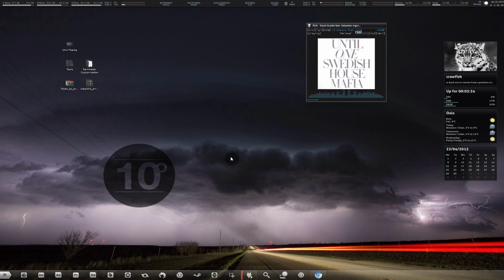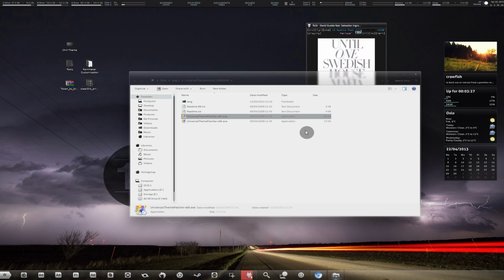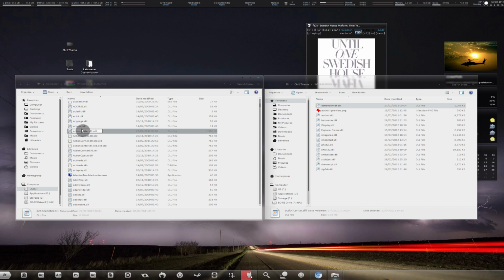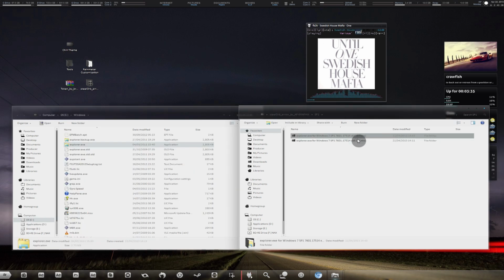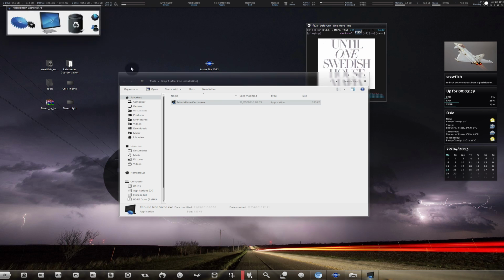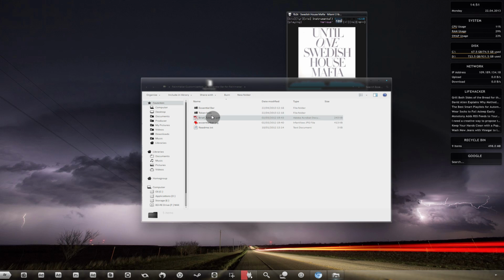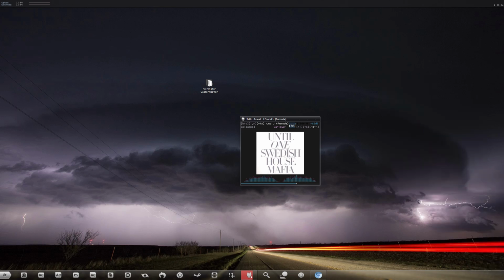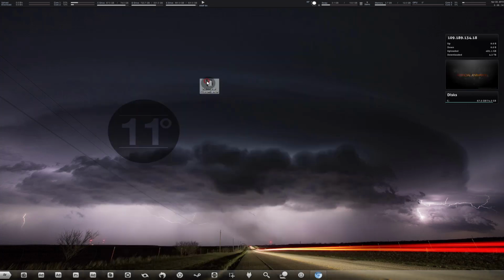*NEW* Windows 7 Skin and Rainmeter Install Tutorial V2 | Icons included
NOTE: ONLY TESTED ON WINDOWS 7! MAKE SURE YOU'RE USING A VISTA THEME IF YOU'RE DOING THIS ON VISTA! I AM NOT RESPONSIBLE FOR YOUR SYSTEM.

This is a comprehensive tutorial covering the installation of custom Windows 7 Visual Styles. This should work similar if not the same on Windows Vista. Also covered is how to replace your explorer.exe, which is what's needed to change the start icon, how to change icons on your taskbar, install and configuring Rainmeter along with Essential Bar. I also show you a great website to get custom wallpapers from, wallbase.cc.

it was rendered obsolete but still has some good information inside of it, the reason for VERSION 2 is because of the Author of Chill 3D, he changed the links and removed the integration pack. Now, I present to you - a rebuilt pack, which I've mirrored personally to ensure longevity.

OTHER WAYS TO REPLACE EXPLORER.EXE:
For the people that need more permission to change explorer to explorer.old. Right click on explorer, Properties, select the Security tab, under Group or user names, select Users ([Your Account Name]\Users), click Edit, then select Users ([Your Account]\Users) again and under Permission for Users check Allow for Full Control (First option), Click apply, then Ok, under the Security tab again, click Advanced, under the Owner tab, click Edit, select [Your Account], click Apply & Ok to everything
by: scarfaceoO321